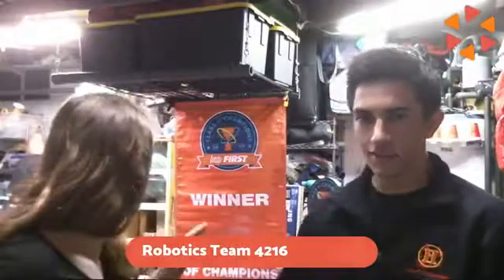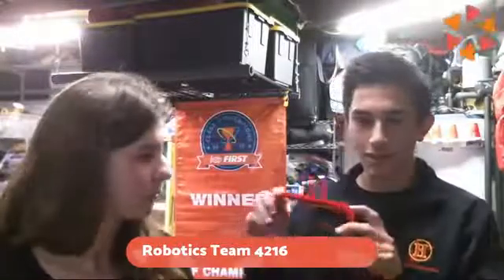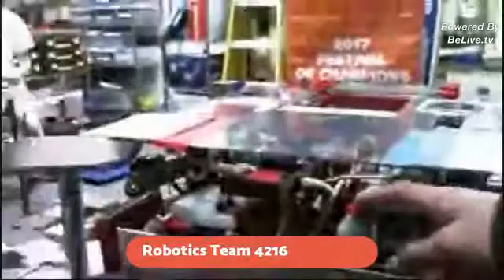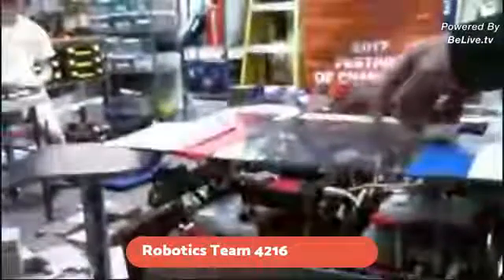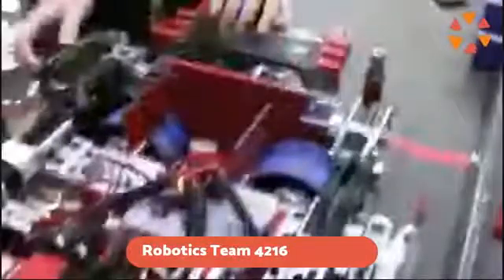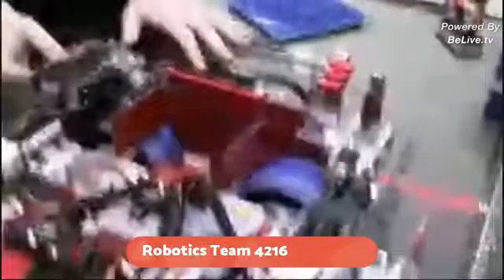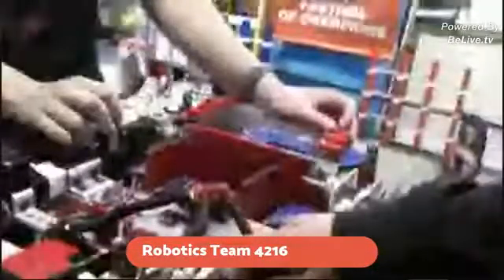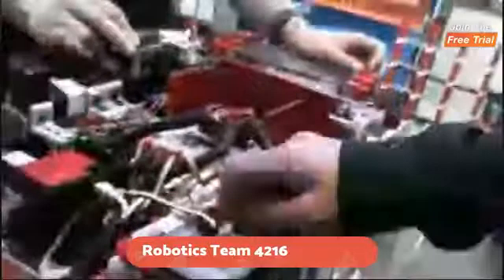Robo Live #5: World Champion Robotics Team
I sit down with World Champion First Team Robotics Team 4216: Rise of Hephaestus. This group has been competing for 8 years and recently won the League of Champions, which is the highest honor in First Team Robotics. They talk about their robots, how they build them, and how 3D printing plays an integral role to their development.